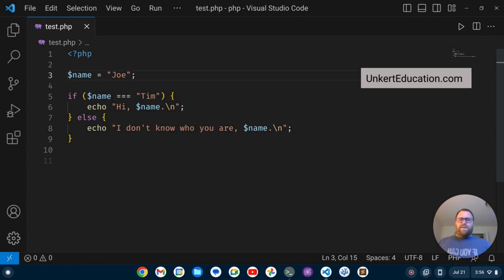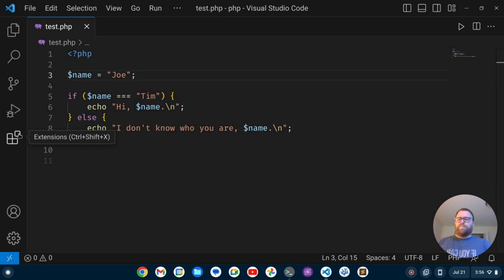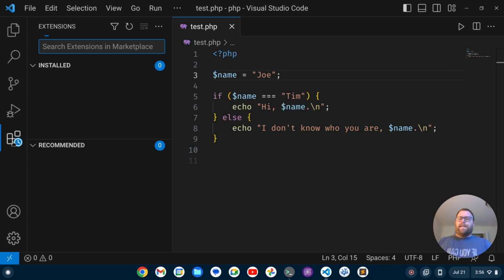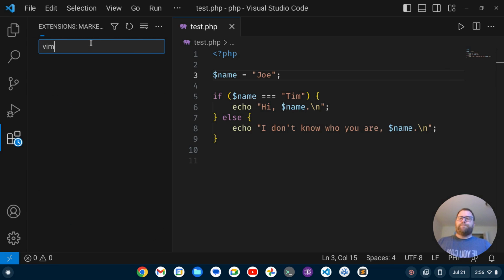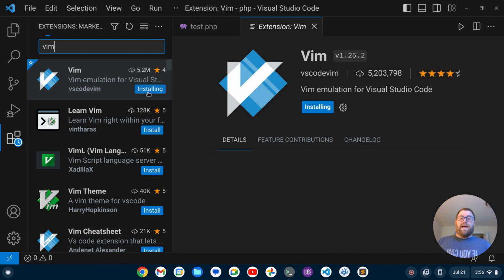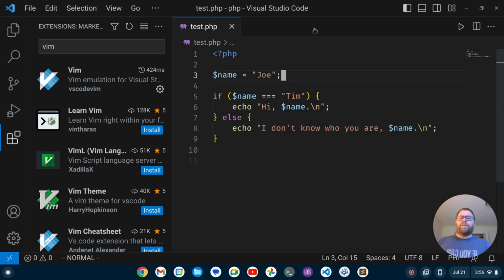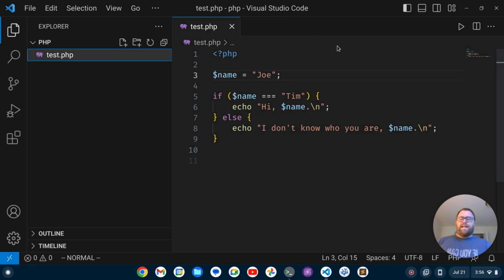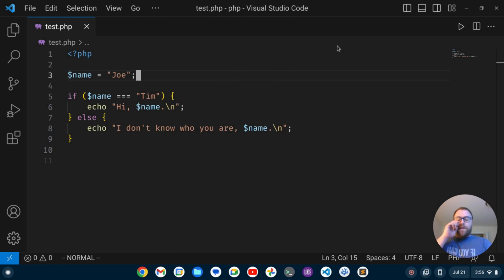How to Set Up VIM in VS Code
In this video, I show you how to set up VIM keybindings in VS Code.